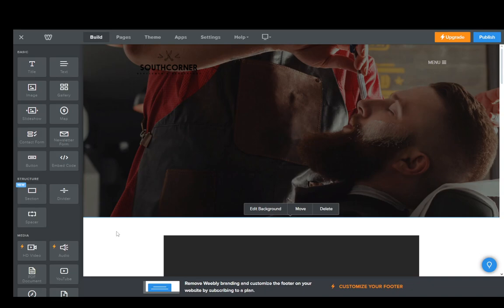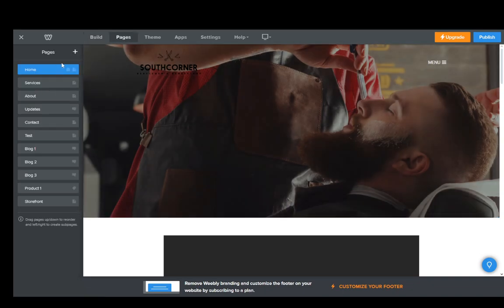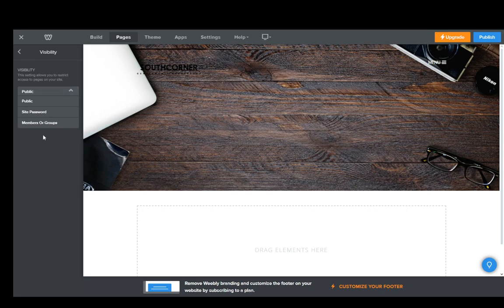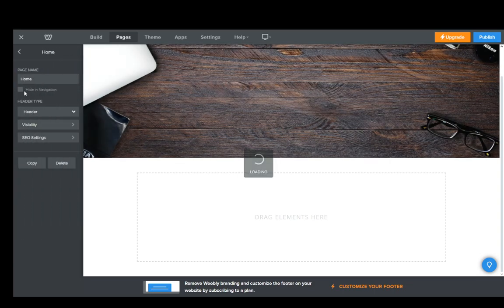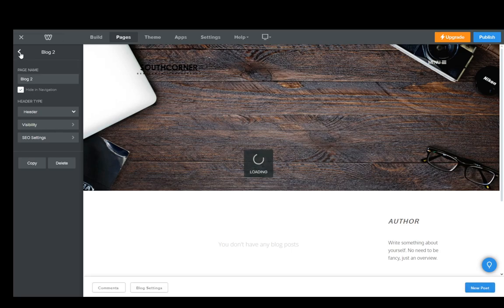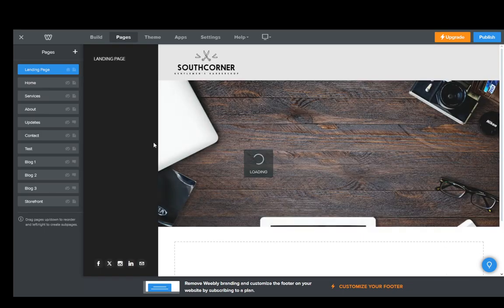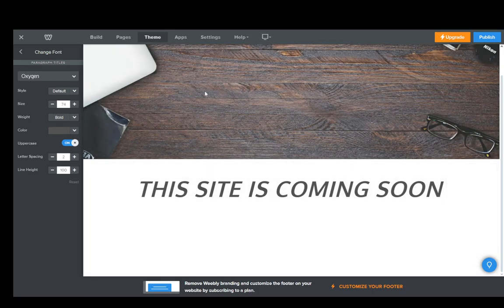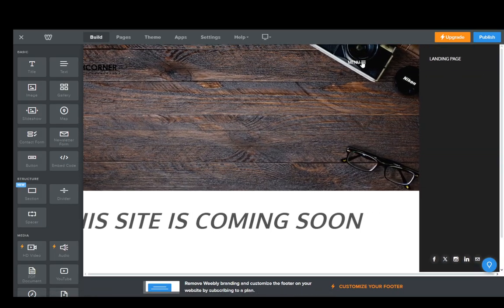How To Create landing Page On Weebly Tutorial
Today we talk about create landing page on weebly,landing page,weebly tutorial,how to use weebly